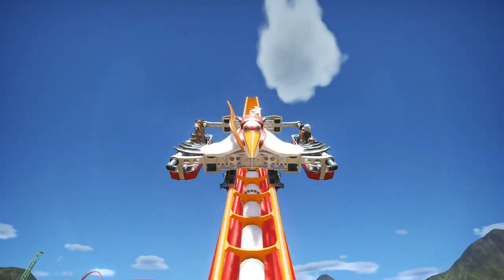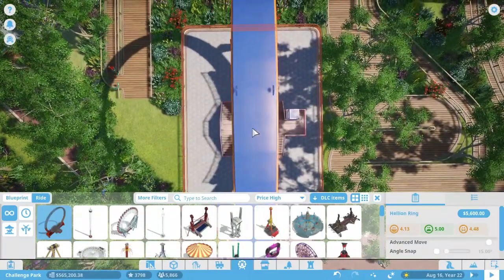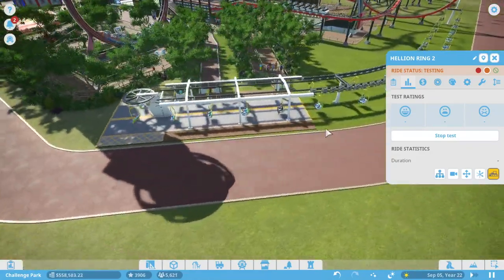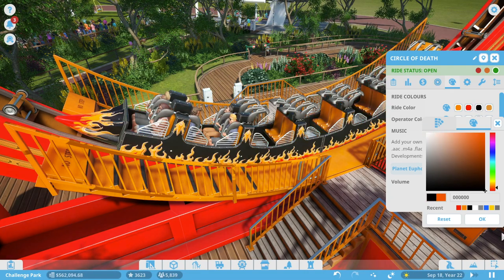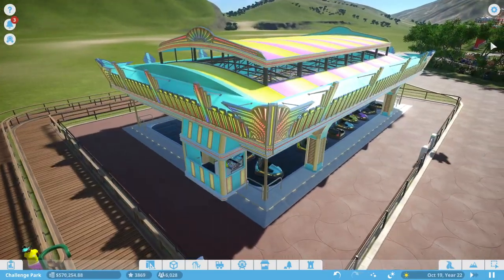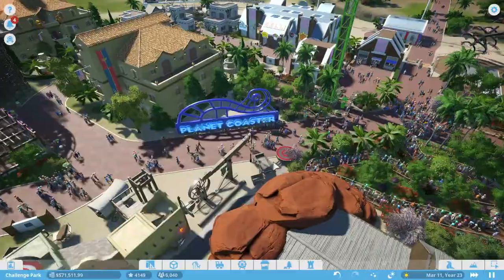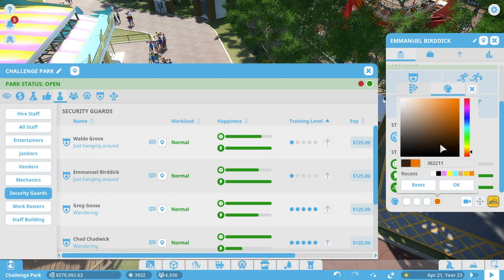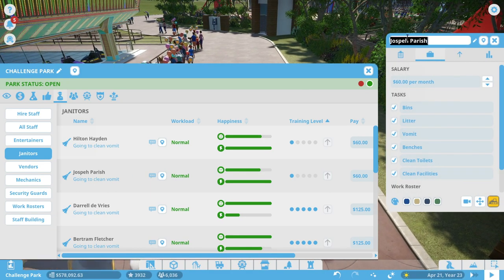Planet Coaster - Ep. 19 - Bumpin' Uglies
The future of coaster park simulation games has arrived! Surprise, delight and thrill incredible crowds as you build your coaster park empire - let your imagination run wild, and share your success with the world.